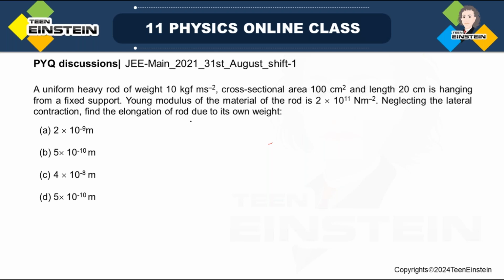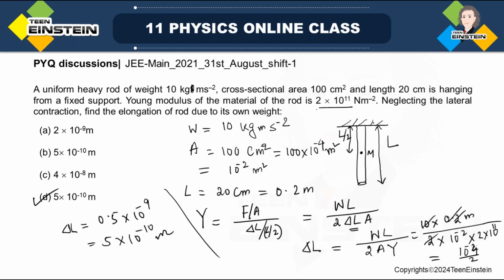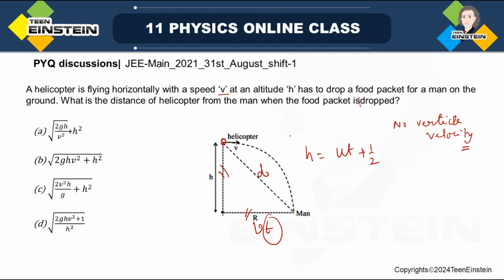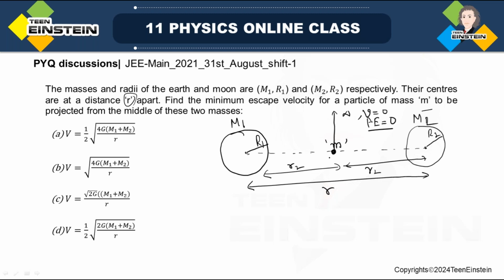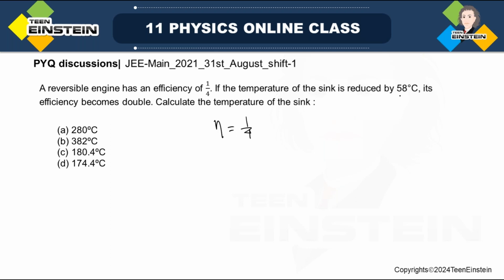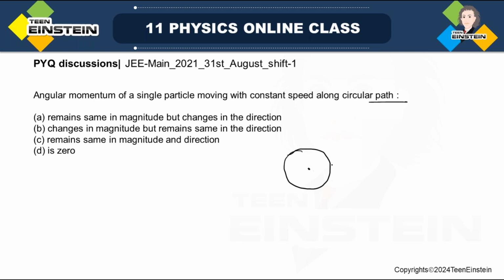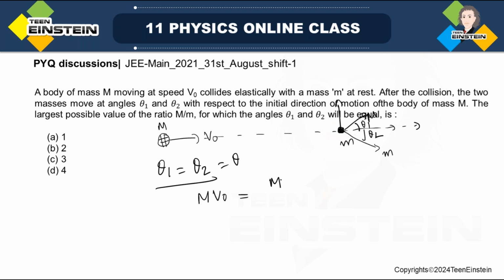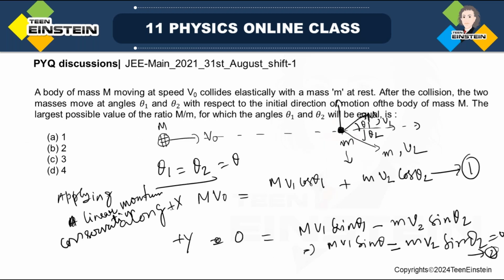TeenEinstein | Physics | JEE Mains 2021 | pyq with Solution | JEE Mains 2021 paper solved | part 20